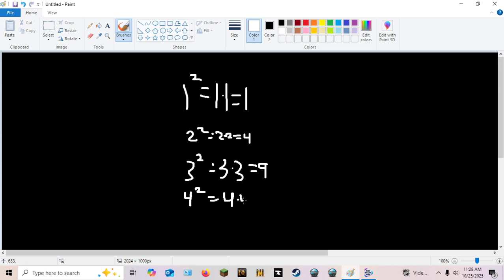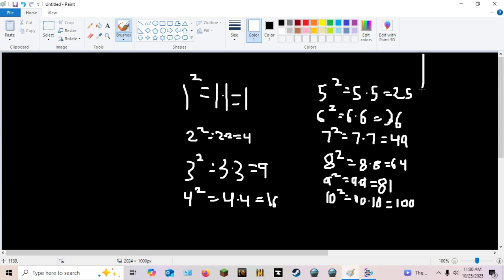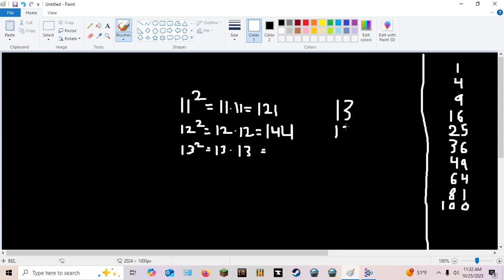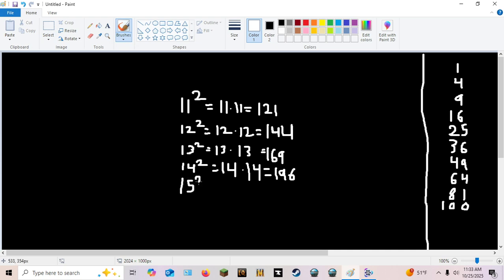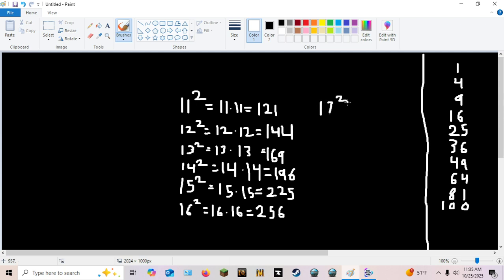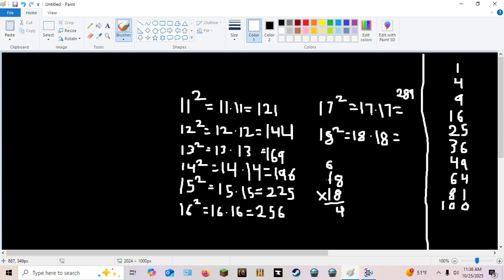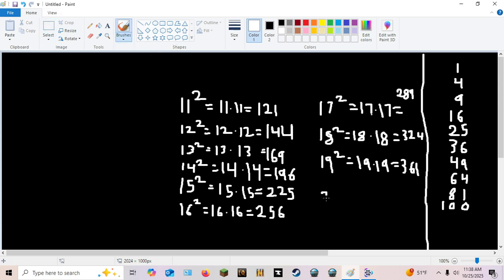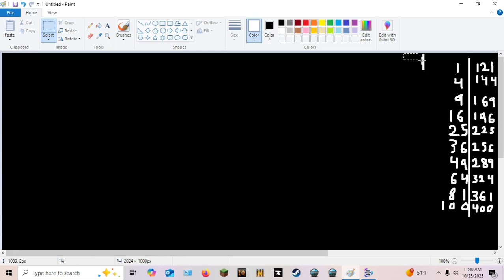How to Square a Number (1 - 20)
0:00 - Intro
0:18 - Squaring Numbers (Part 1)
2:30 - Creating Perfect Squares Chart (Part 1)
3:35 - Squaring Numbers (Part 2)
11:08 - Creating Perfect Squares Chart (Part 2)
12:40 - Outro